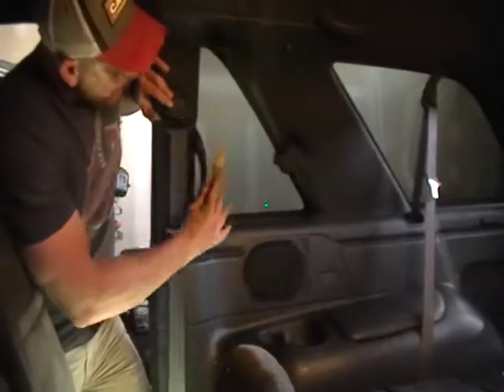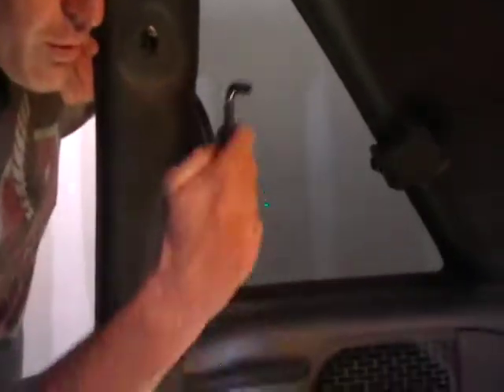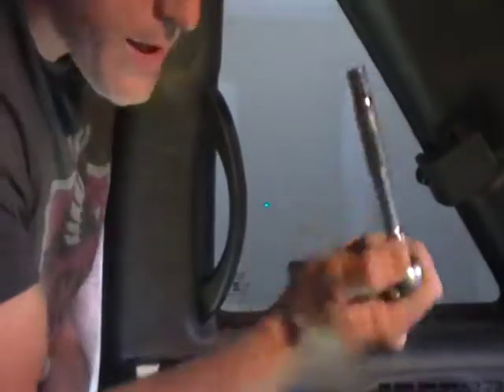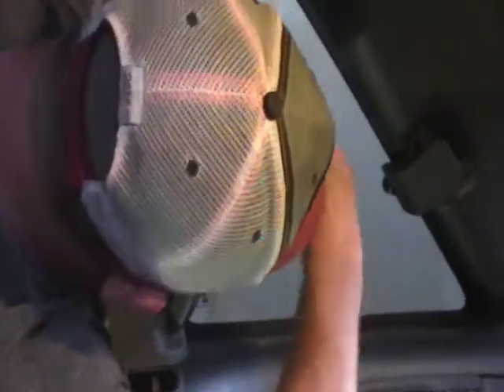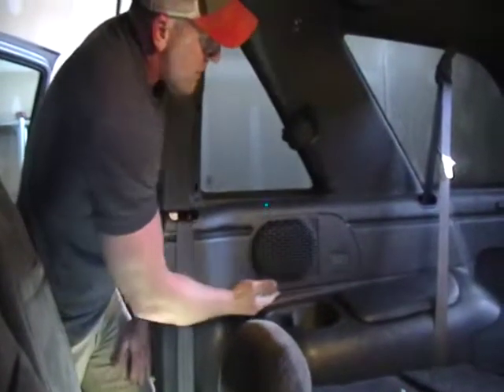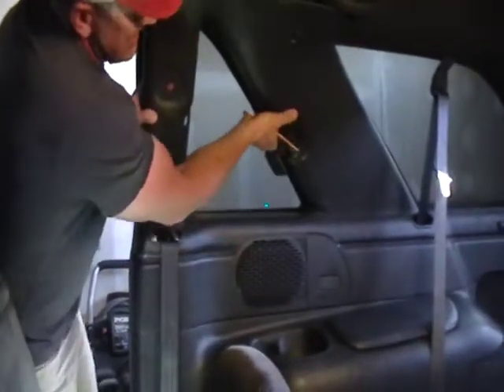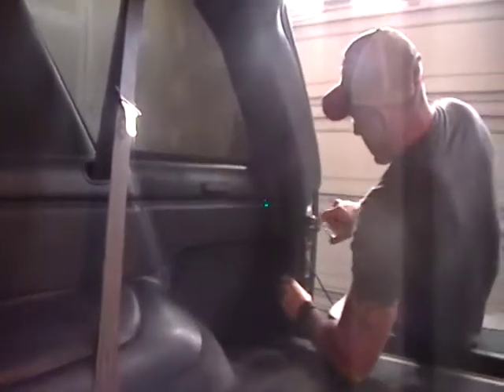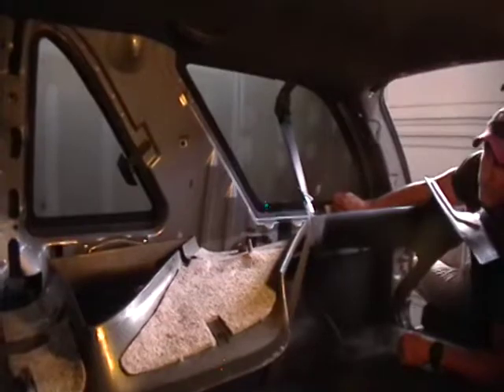Gmc Jimmy 2 Dr Rear Interior Panel Removal Pt 2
dedicated to showing you automotive information and fixes